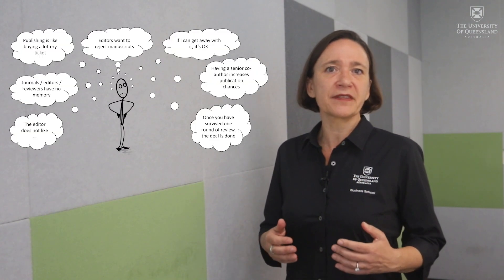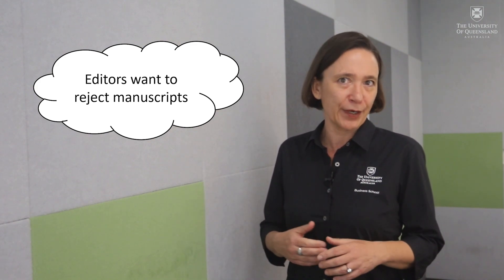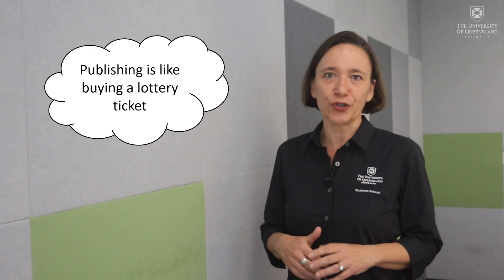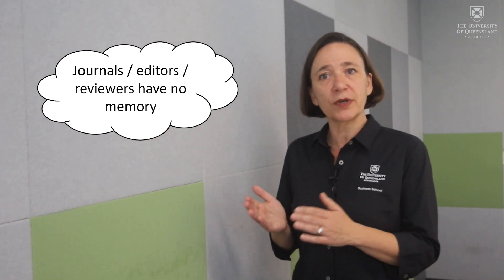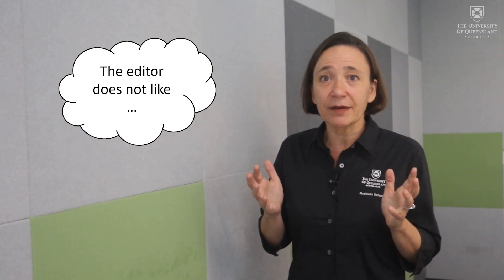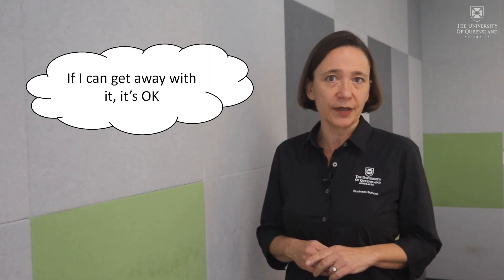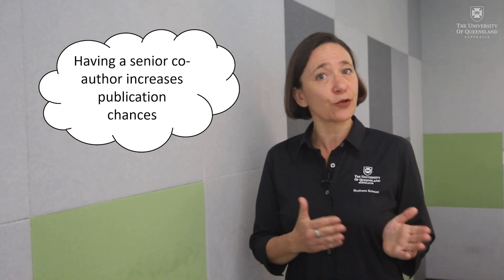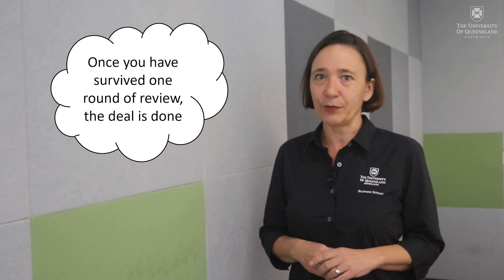Demystifying the Journal Review Process: An Editor’s Observations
The journal review system has always been clouded by myth. The upholding of established myths and creation of new myths is not productive because it undermines the credibility and trustworthiness of the scholarly manuscript review system and hinders authors’ efforts to get their work published. If we aspire to creating important new knowledge and solutions for some of the world’s most pressing challenges and if we commit to academic publishing as the preferred avenue of quality control, integrity control and dissemination, we must trust the review system. Trust in review systems is best increased by dispelling myths and explaining unambiguously and transparently how the process works. This is the purpose of the present article. The article discusses seven myths that I encounter regularly both in my role as a journal editor and as a mentor of early career researchers. I share my views on each of those myths, hopefully presenting compelling and – where possible – evidence-based arguments that they are misrepresentations of how the publishing process in academic journals works. The discussion of myths leads to tangible recommendations for journal editors, reviewers and authors, which empower them to contribute pro-actively to the upholding of the high standards of scholarly research and the protection of its credibility and trustworthiness.

Dolnicar, S. (2023). Demystifying the Journal Review Process: An Editor’s Observations. IEEE Transactions on Technology and Society.